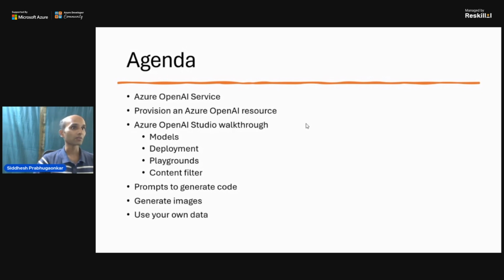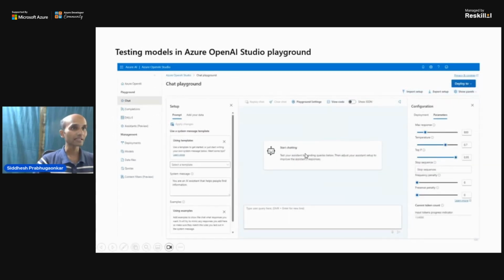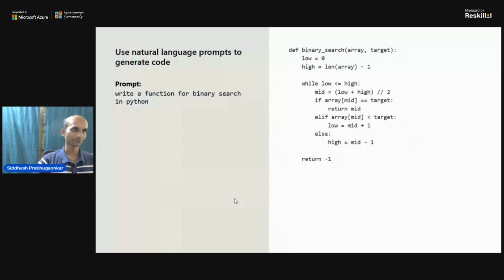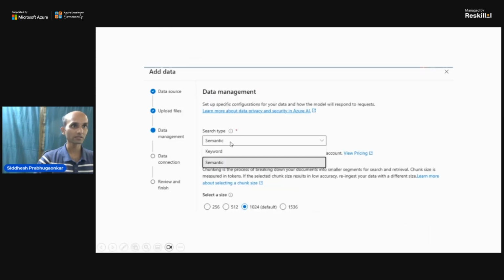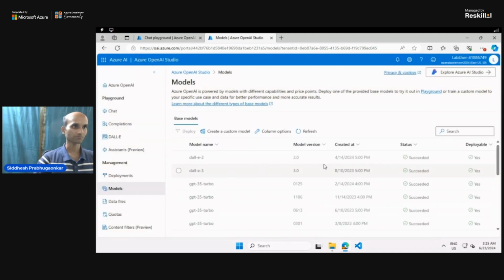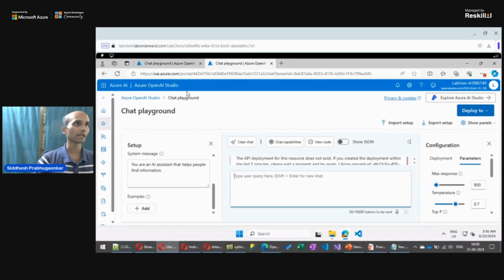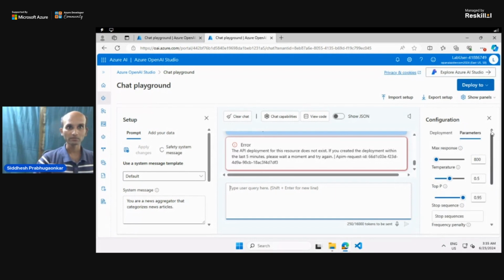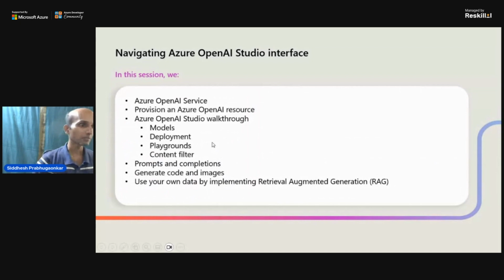Navigating Azure OpenAI Studio Interface | Season of AI | Siddhesh Prabhugaonkar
Join Siddhesh Prabhugaonkar as he walks you through the Azure OpenAI Studio interface. Learn how to efficiently navigate the tools and features to streamline your AI development process.